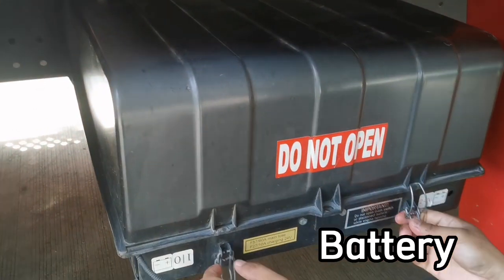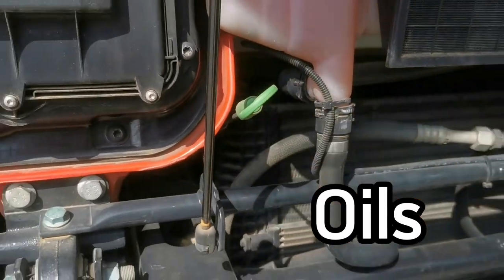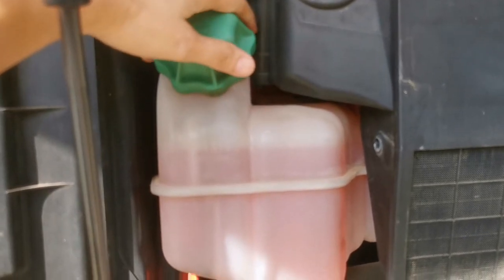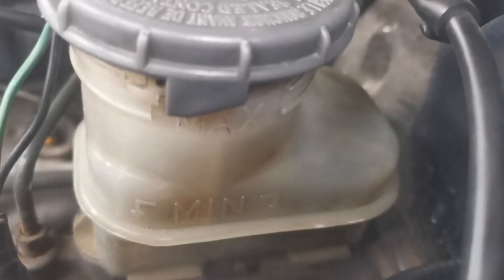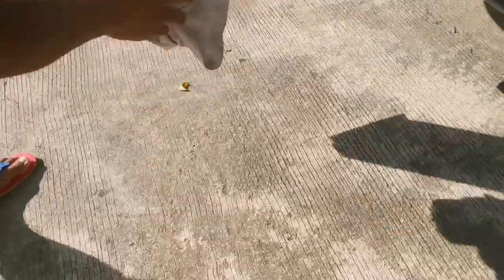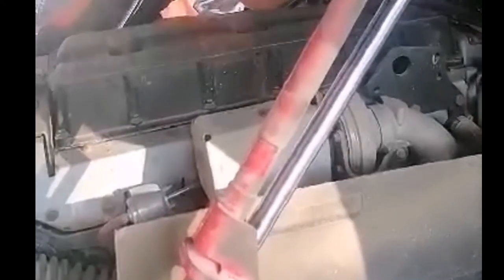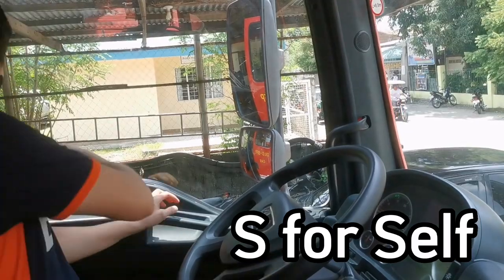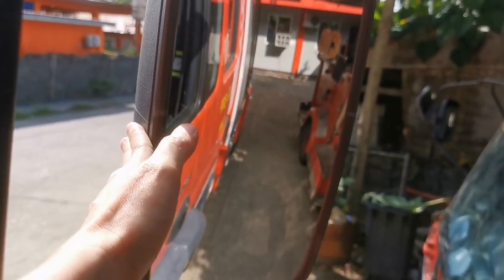What to Check before driving a Firetruck or Car | BLOWBAGETS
Safety is always our priority!

By checking everything in the BLOWBAGETS checklist, there's no need to worry about breaking down in the middle of the road. And if you’re wondering what BLOWBAGETS means, let’s break it down for you with this car check before you drive.

BLOWBAGETS means battery, lights, oil, water, brake, air, gas, engine, tire, and self.
It’s a reminder about checking your car before driving.

°°°Before going on a trip or vacation check your vehicles and before leaving your houses unplug all appliances.